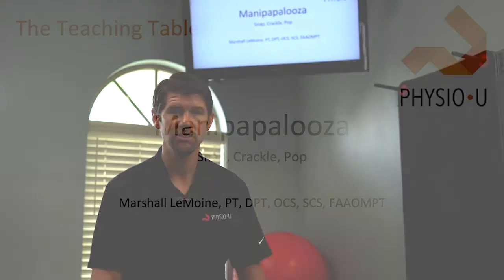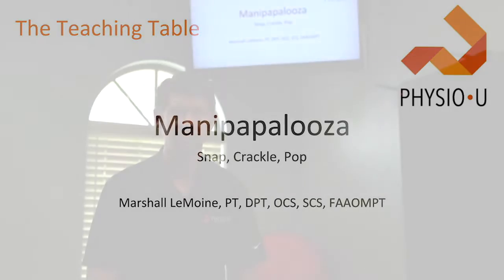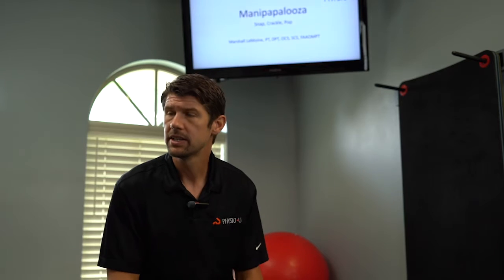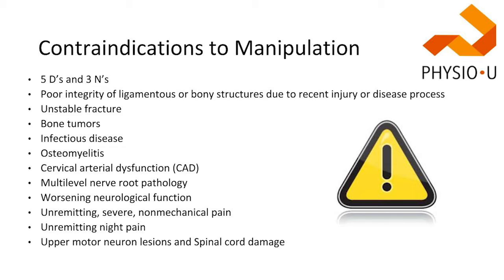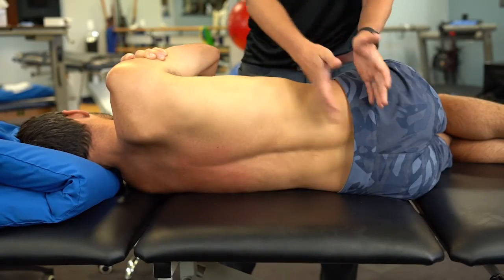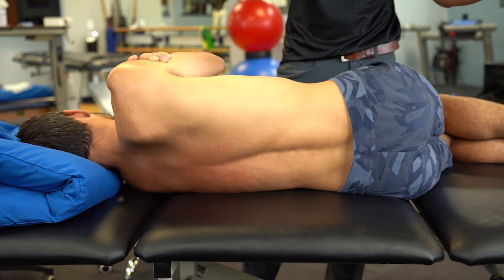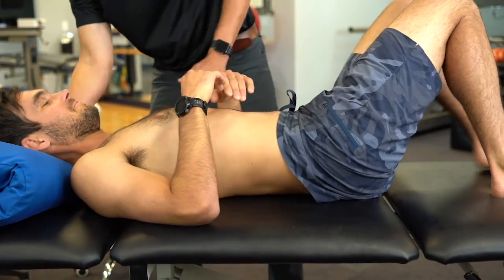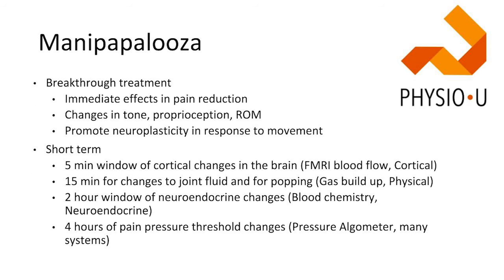Lumbar Manipulation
PhysioU: An evidence-based rehabilitation reference guide used by experts globally.